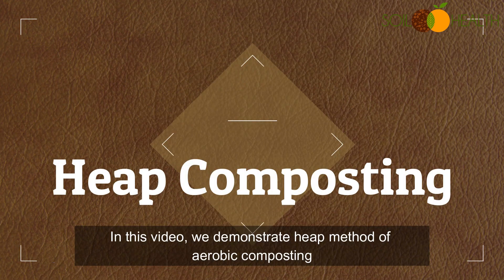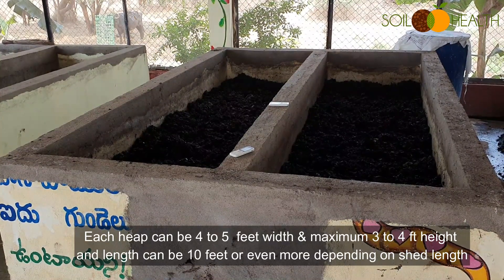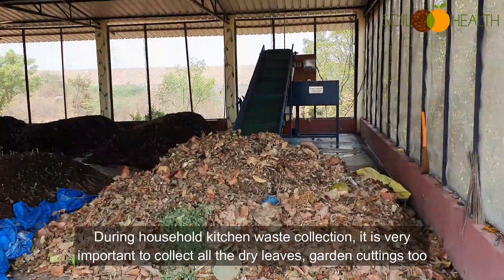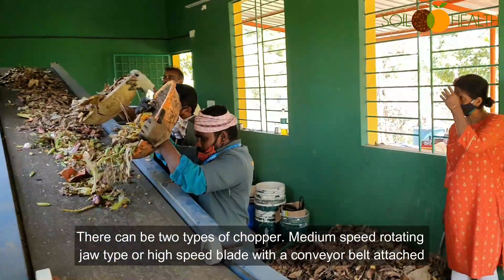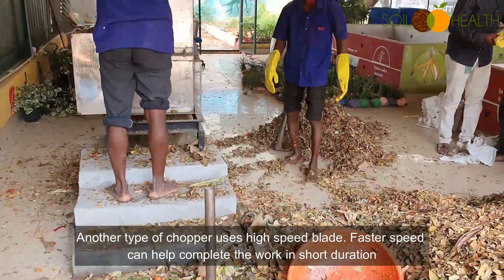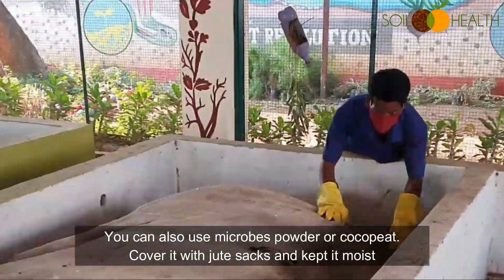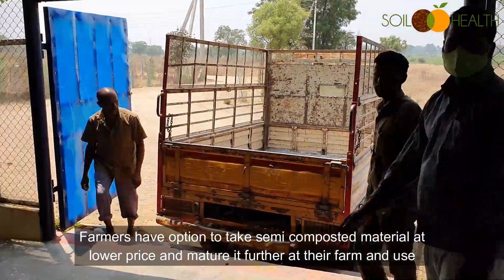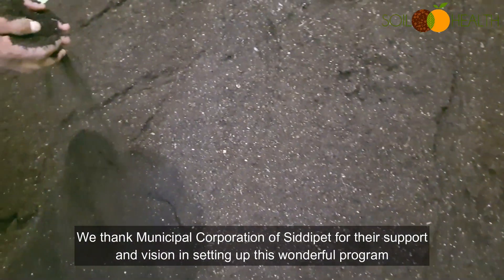Large Scale Heap Composting - Aerobic method, It is efficient, effective, sustainable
Voice over: Dr Shanthi Tummala, member SWMRT
Video: Vasuki Iyengar, member SWMRT
In this video, we demonstrate heap method of aerobic composting. The advantage of heap composting is that more kitchen waste can be processed in the same area as compared to tank method. We need a covered area or shed with cross ventilation as this is aerobic composting. Strong Concrete floor is a must to avoid rat and mouse entry from bottom and a roof to avoid rain. Side walls should be one foot cement and the rest 9 feet mesh wall which allows air circulation and avoids entry of rodents. Each heap can be 4 to 5  feet width x maximum 3 feet height and length can be 10 feet or even more depending on shed length. A good water connection, electricity connection is a must. Electricity is for a chopper and a shredder machine. The concrete floor has slope on either side so that the excess leachate will go into a canal on either side of the wall. Always include 8 to 10 large vermicomposting tanks so that semi composted material can be fed to earthworms. Vermi compost will fetch better value than aerobic compost. Feed semi compost to earthworms to create vermi compost.

The secret to success is well segregated kitchen waste. Secondary segregation is tedious and time consuming. It is important to plan the infrastructure to allow easy movement of smaller vehicle, JCB or robocat
During household kitchen waste collection, it is very important to collect all the dry leaves, garden cuttings too. Collect all the market waste along with house hold kitchen waste. An efficient chopper with good electricity connection at the entrance helps in chopping a mixture of kitchen waste and dry leaves. Heaps of chopped kitchen waste and dry leaves have to be turned twice a week to aerate and maintain moisture. It takes 45 days for each heap to become semi compost. Another 45 days to become fully mature compost. We keep merging heaps as it matures and here we can see moist, full mature black gold, that smells like soil

Let us see the composting process

There can be two types of chopper. Medium speed rotating jaw type or high speed blade with a conveyor belt attached

When the particle size is smaller, microbes will have more area to work on and composting will be faster. Chopper mixes dry leaves and kitchen waste very well and also results in fluffy, well aerated compost pile that breathes well. A conveyor belt improves speed of work. It helps evenly distribute the load. A trolley will help move the shredded material to create a heap of 4ft width x 2.5ft height x 15 feet length. Another type of chopper uses high speed blade. Faster speed can help complete the work in short duration. A good set of tools and plastic tubs helps manage this activity. Rakes, tubs, jute sacks to cover the heaps. Having 2 to 4 workers to work in parallel to process 3000kgs of kitchen waste efficiently and in about 4 to 6 hours. Prepare cow dung slurry or waste decomposer liquid or microbes powder or microbial cocopeat.  Create a heap of crushed material, 5 ft in width x 3 ft height and length can be 10 feet or more. Sprinkle diluted native cow dung slurry, it has good microbes that can accelerate composting. You can also use microbes powder or cocopeat. Cover it with jute sacks and kept it moist. Allow high heat, thermophillic stage to complete and low temperature mesophillic stage to set in.
Turn the heap manually or using a machine to maintain moisture and aerate the compost pile. Sprinkle water if required to keep the compost pile moist, not wet, nor dry. After 45 days, either combine heaps or shift the material into vermi composting tanks for earthworms to work on.
Harvest mature or vermi compost or beautiful black gold. Finally, this compost should reach farmer's agricultural field to grow safe food.

Farmers have option to take semi composted material at lower price and mature it further at their farm and use. Farmer can buy mature compost or vermi compost in their own vehicle, using their own sacks to reduce cost. In either case, we suggest farmers to create a heap of the compost purchased and further cure it for a month and use it. Farmers can also enrich this compost with cow dung or horse dung manure, biofertilizers and oil seed cake powders. By feeding compost to soil, we complete an important circle, what came from soil, goes back to soil as that is where it belongs. Fully mature compost helps build healthy soil which can retain moisture, it can help us grow safe food. We thank Municipal Corporation of Siddipet for their support and vision in setting up this wonderful program